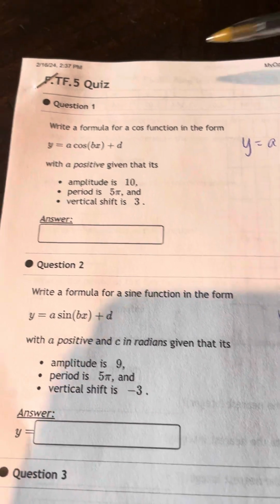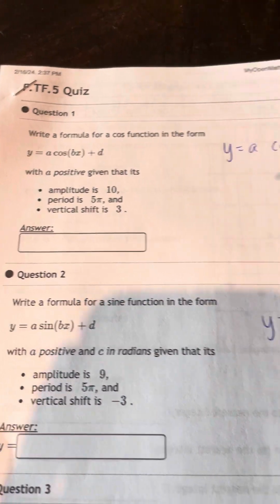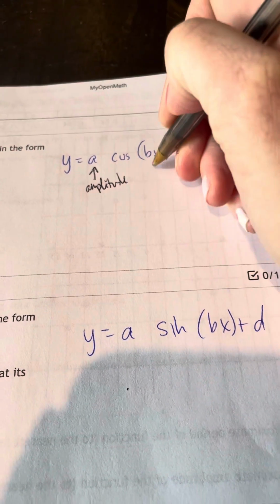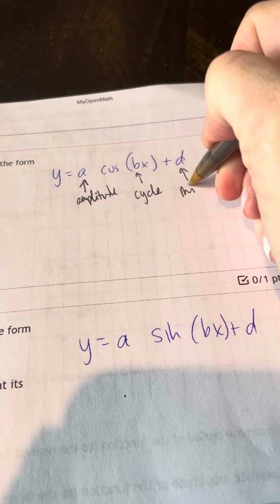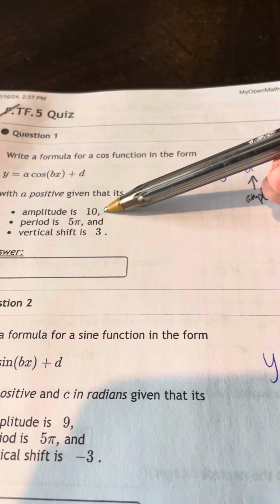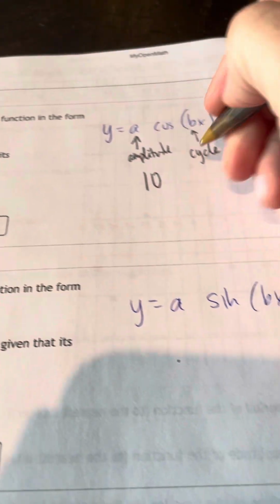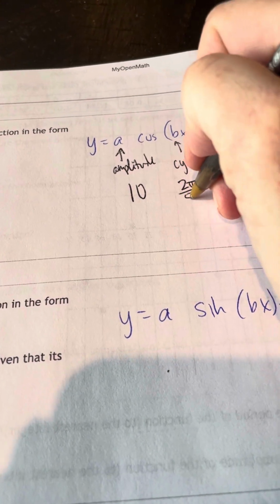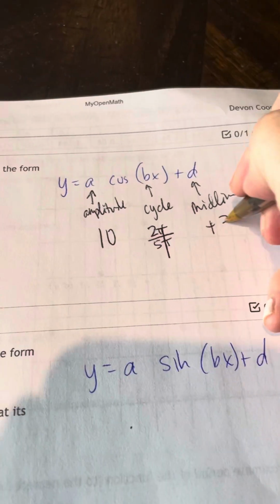F.TF.5 Quiz instructional video